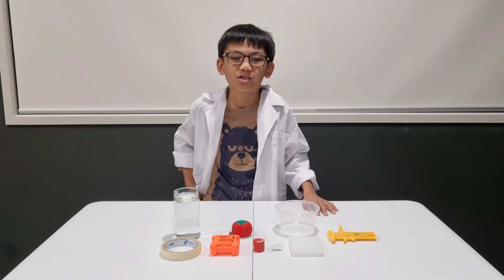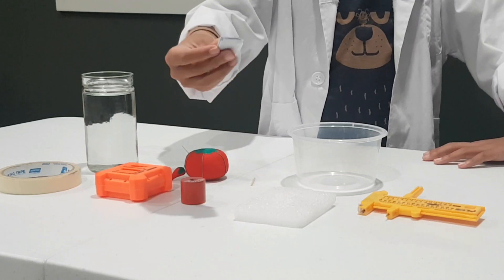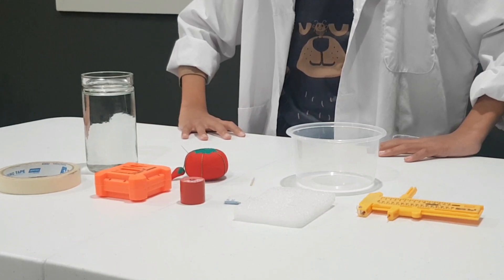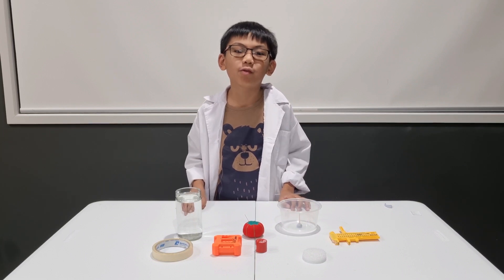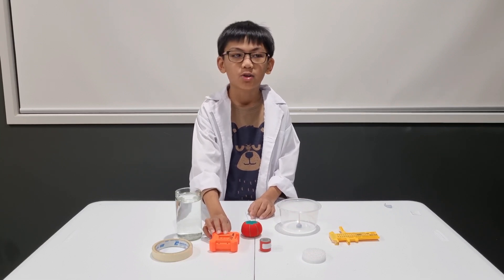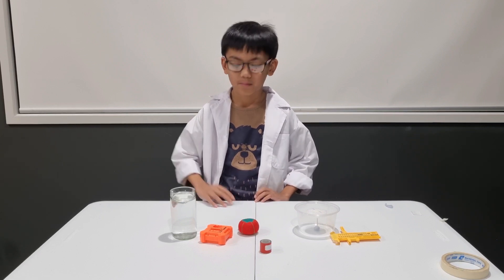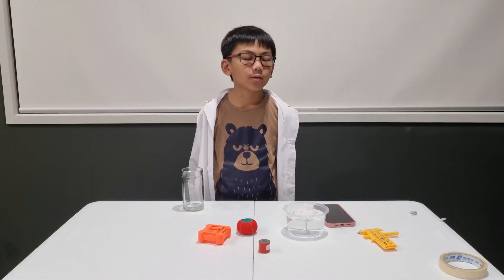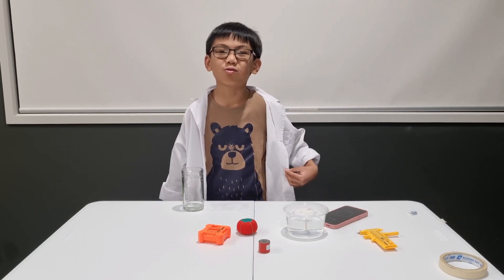How to Build a Compass? / Science Experiment 101 ep. 12 By Kyan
Getting directions!? the needle of a compass is a light magnet balancing on a pivot. As you turn the compass around, the needle always swings to point north. if you turn the compass until "N" for the north is below the needle, it will show all directions correctly.

The Earth! It is a massive magnet with its own magnetic field. Strong enough to make another magnet turn if it is free to move. A magnet will always turn to point north.

To build this you will need:

Styrofoam pad
Needle
Glass of water
Toothpick
Tape
Magnet or Magnetizer
Modeling clay
Compass or Circle cutter
Plastic container

1 Use the compass to draw a circular disk on the styrofoam and carefully cut it out.

2 Stick a small piece of modeling clay at the bottom of the center of the container.
Push the toothpick upright in it.

3 Stroke one end of the magnet along the needle in the same direction a few times.

4 Tape the needle to the disk and rest the disk on the stick in the center as much as possible.

5 Fill the container with water till it reaches the bottom of the disk enough to float.

When the water reaches the disk it floats and turns one end of the needle pointing north, just like the compass needle does. Mark this end.